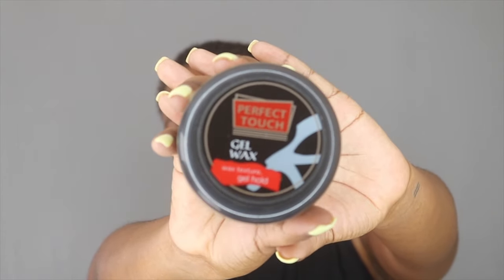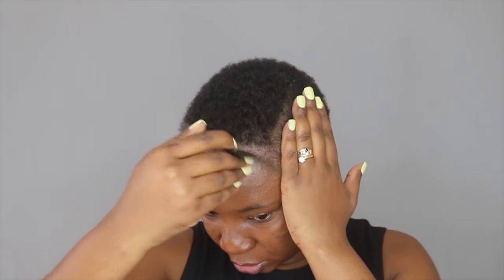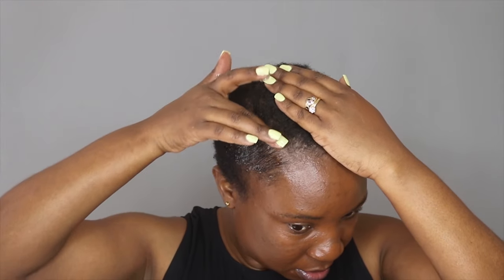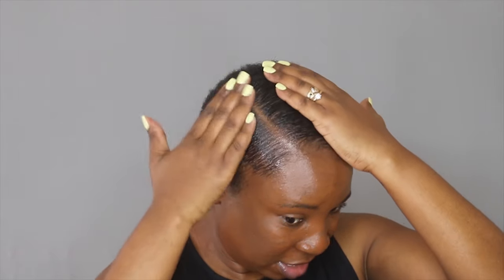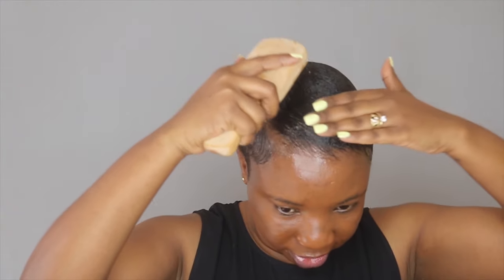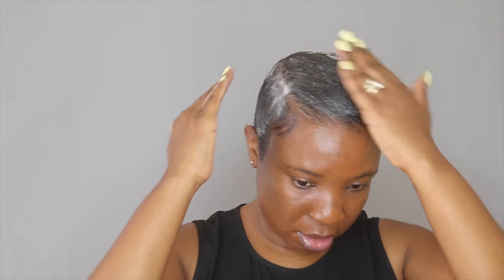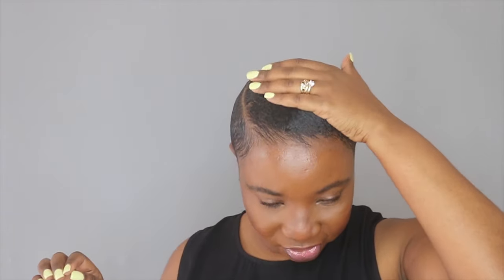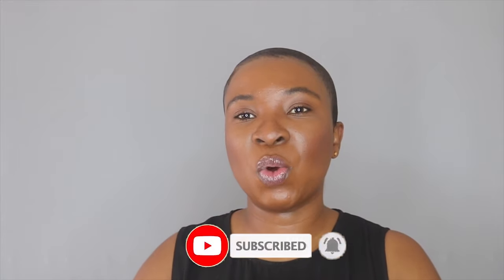How To Sleek Down Super Short Hair | TWA | South African YouTuber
PRODUCTS USED:
Perfect Touch Gel Wax -  shorturl.at/mpFNU
Design Essentials Foaming Wrap Lotion - shorturl.at/lstKZ
Wrapp-It Black Styling Strips - shorturl.at/jnM38

FILMING TOOLS:
Ringlight - Neewer